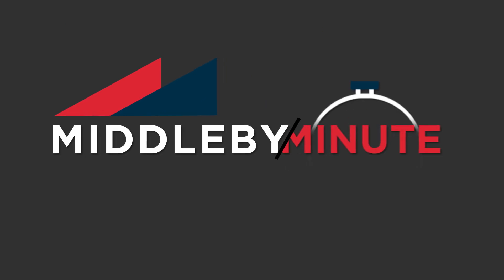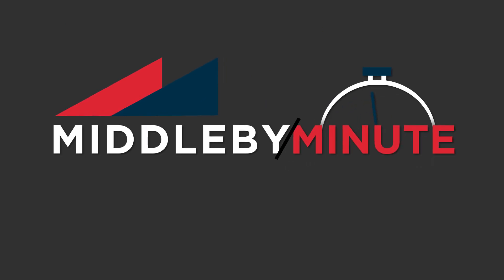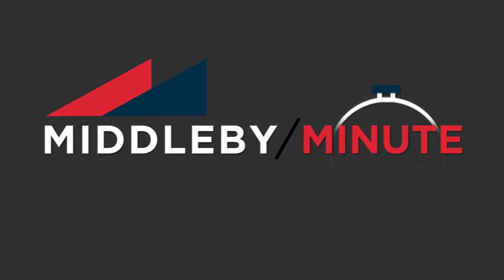Middleby Minute - The Open Kitchen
When it comes to the future of restaurants, energy management is part of the equation. Imagine connecting every device in the kitchen to a single, cloud-based solution that monitors anything that uses energy, then be given the data to better monitor and control energy usage. Sounds futuristic, right? Nope, our open kitchen solutions can bring that tech to your restaurant today!